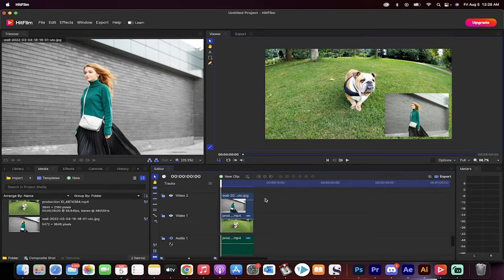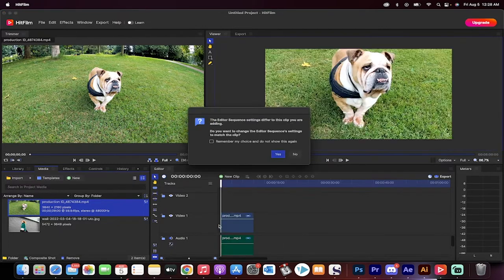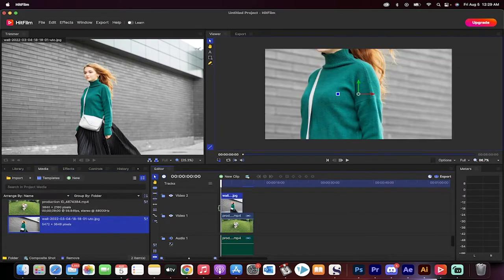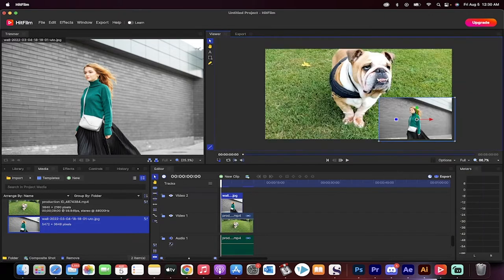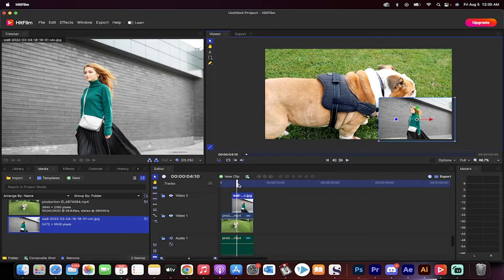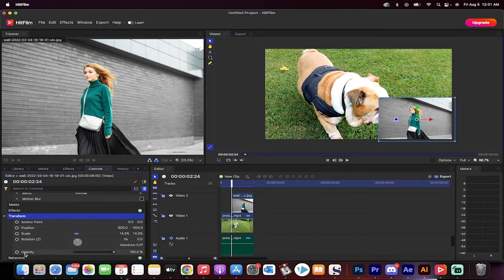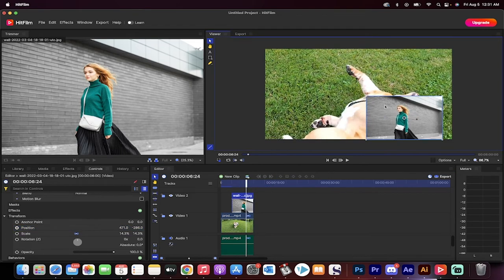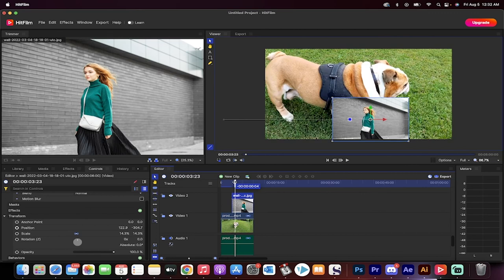Increase Your Production Value - Hit Film - How To Work With Images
In this tutorial Big C shows you how to add images into Hitfilm, as well as rotate them, scale them, and even animate them.  Adding images to your videos is an excellent way to increase your production value.

That's it :-)